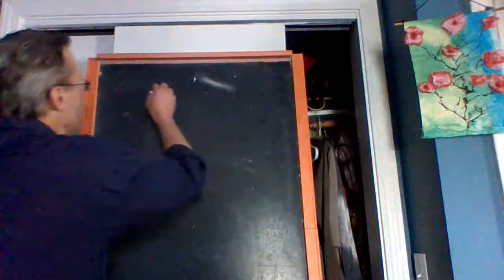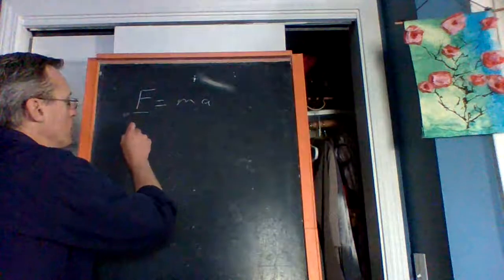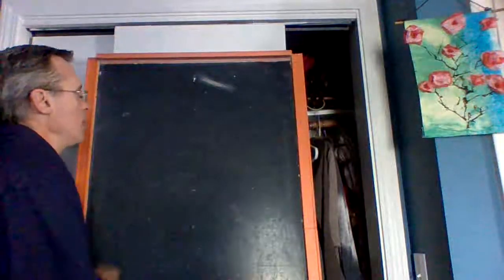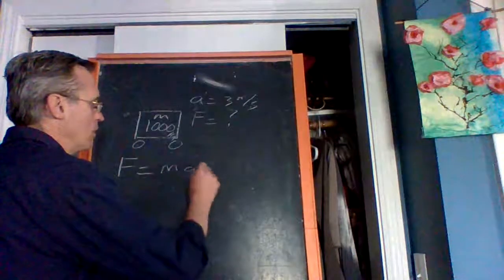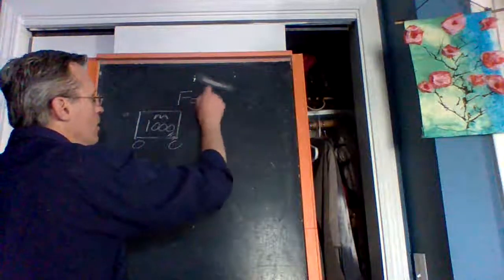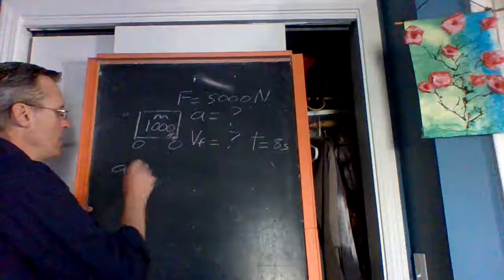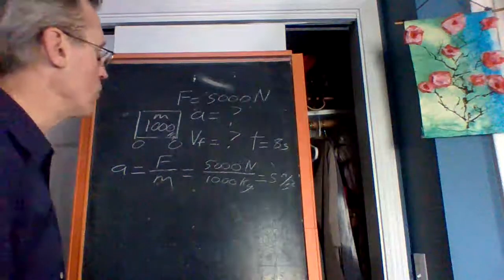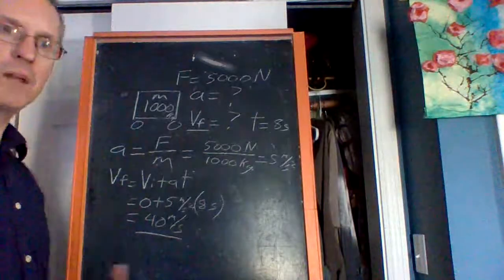2nd Law Problems